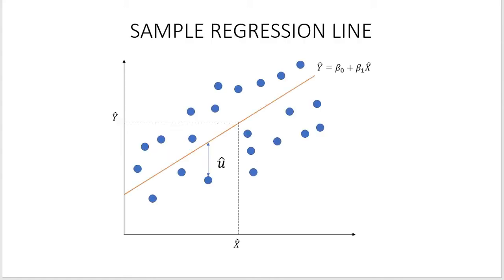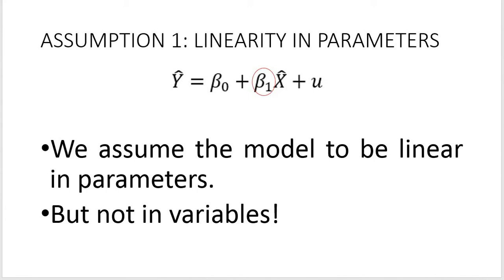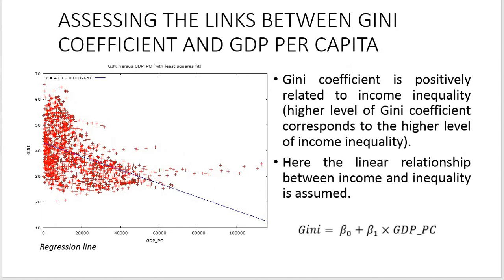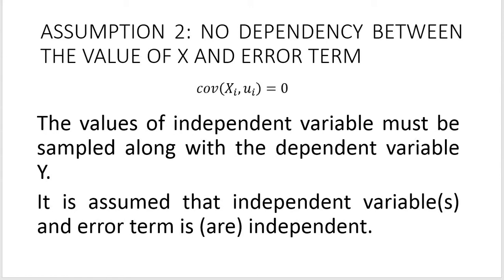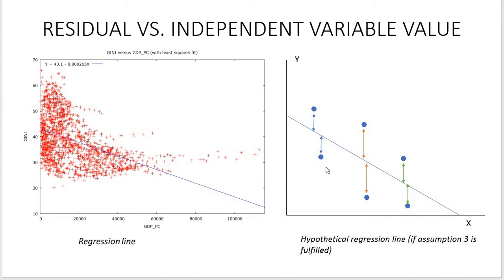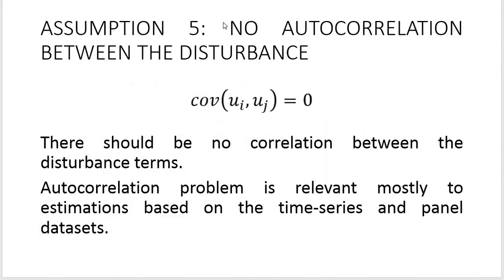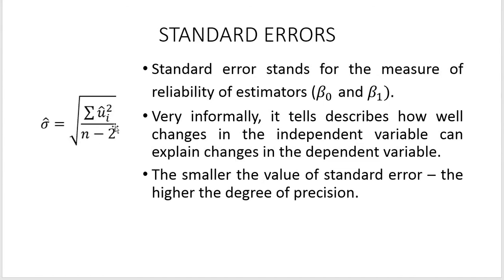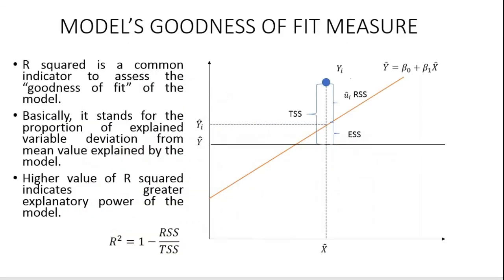Two variable regression with OLS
Correction: I mentioned White test for autocorrelation, while intending to say "AR test for autocorrelation".